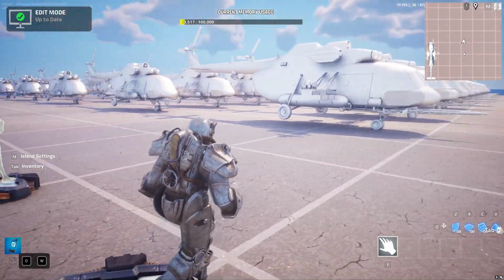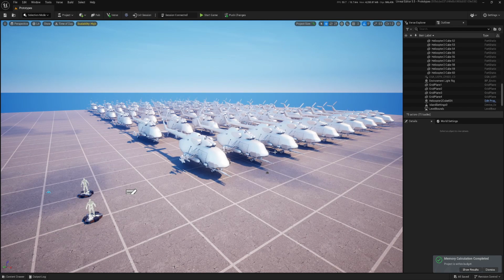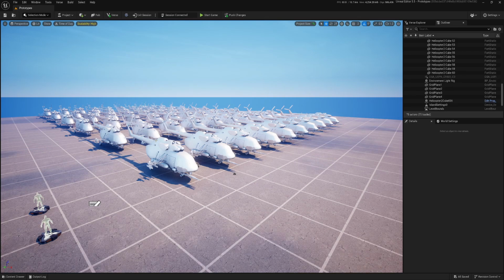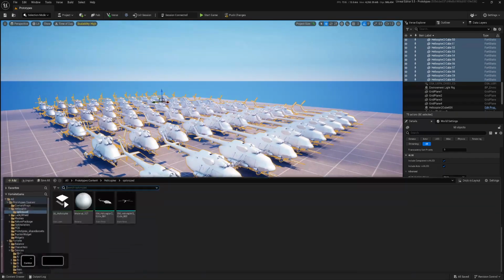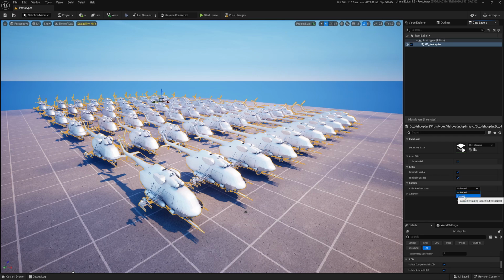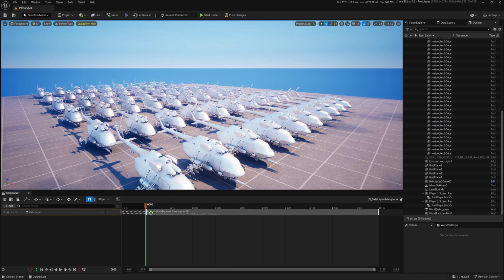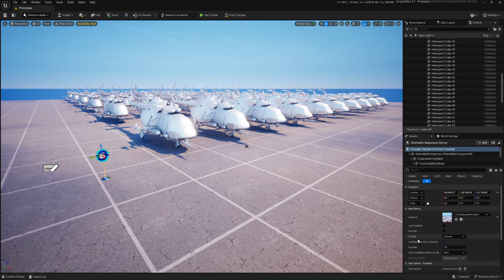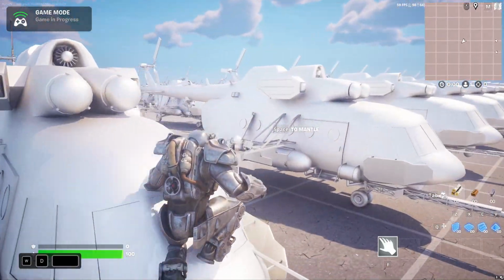Learn How to Completely Bypass Memory Calculation with Data Layer - UEFN Tutorial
This is the 4th video in series about optimization inside UEFN. In this video I will show you how to bypass memory calculation by using Data Layers.